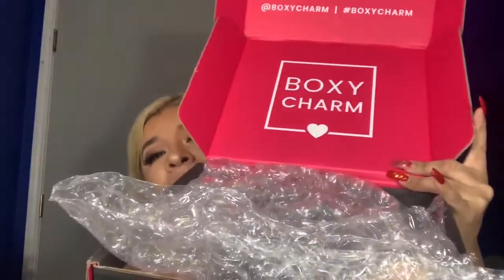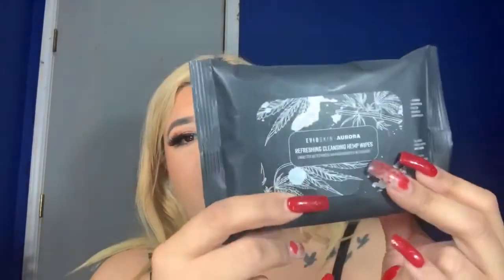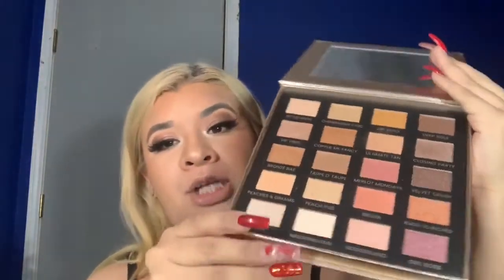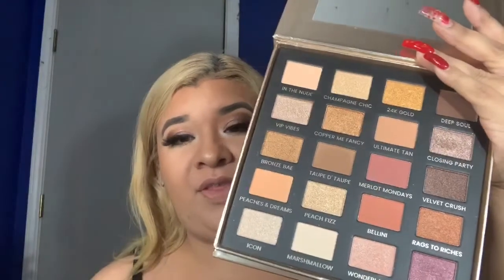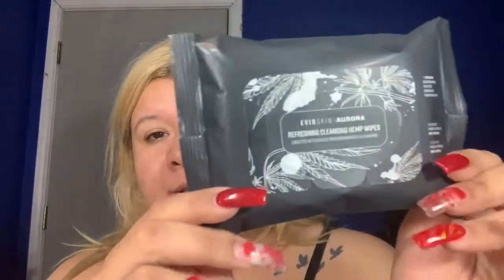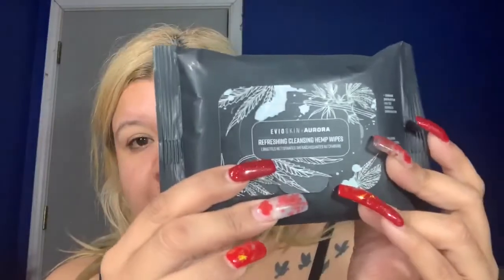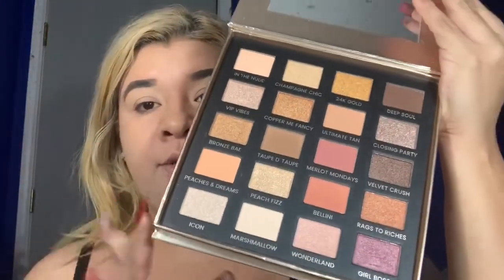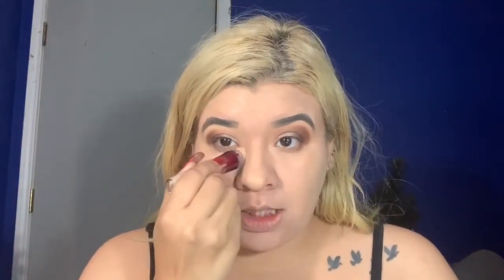Boxycharm unboxing: February 2020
Other song is Navy by no copyright
Musically: Aprilagarza
Poshmark: Aprilagarza